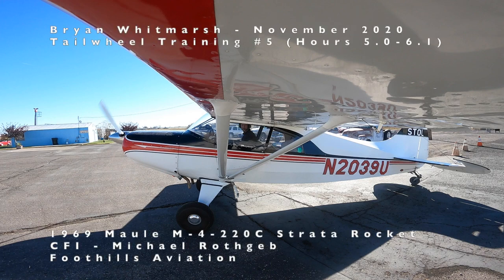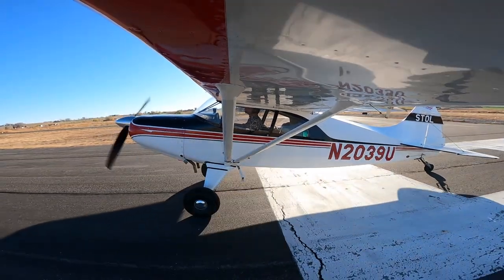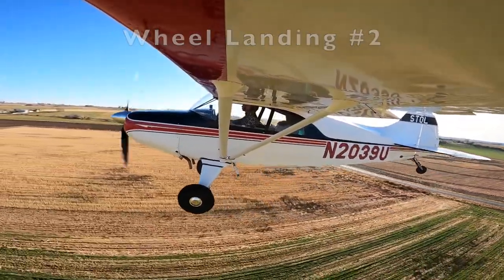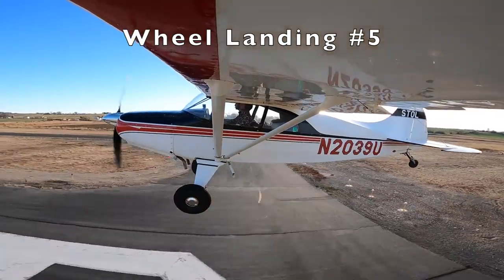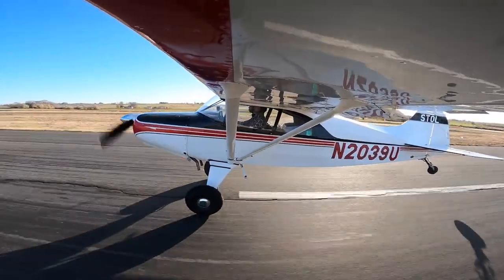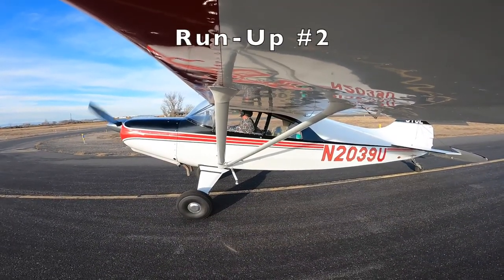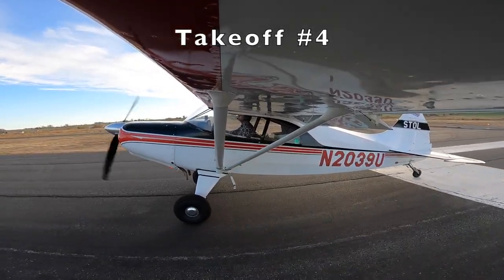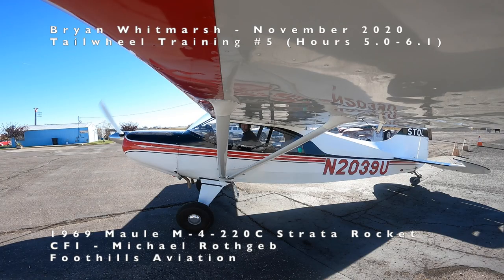Tailwheel Training Session #5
In this session we focus on crosswind wheel landings in a tailwheel Maule M-4-220C Strata Rocket as I work towards my Tailwheel endorsement.